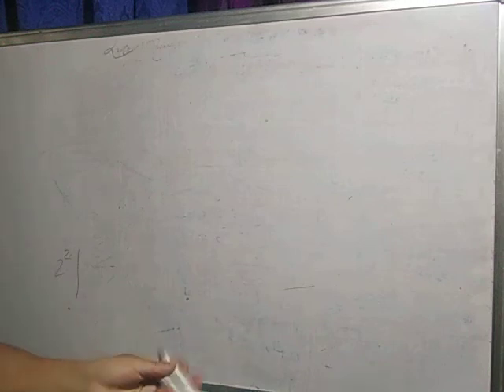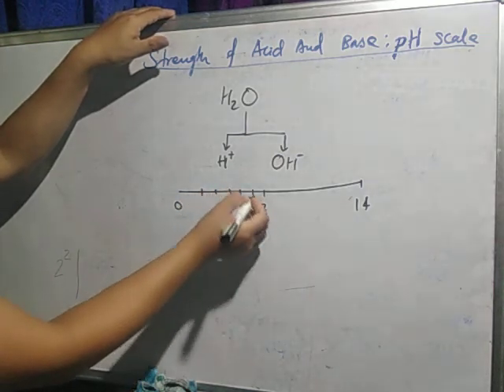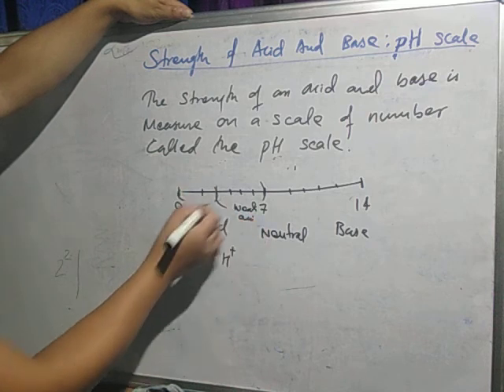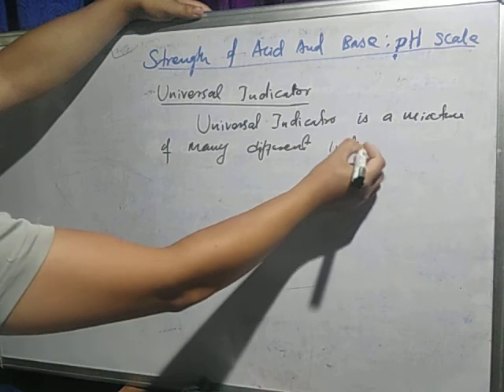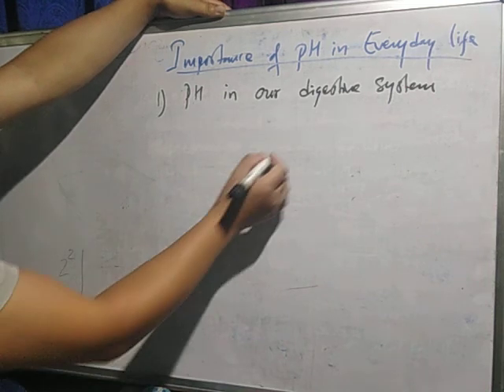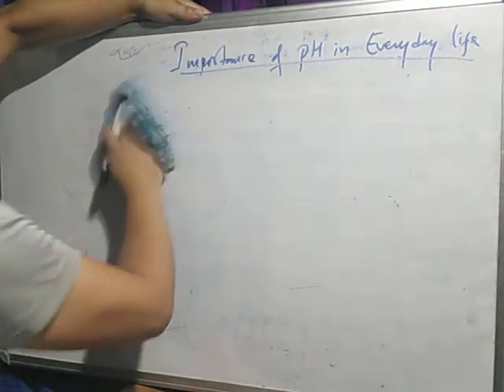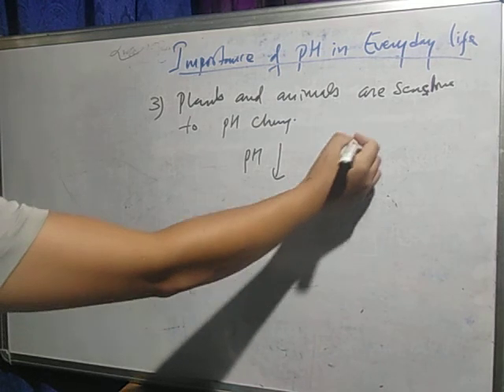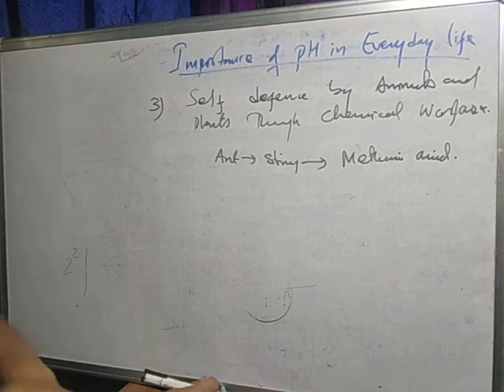Class 10 science